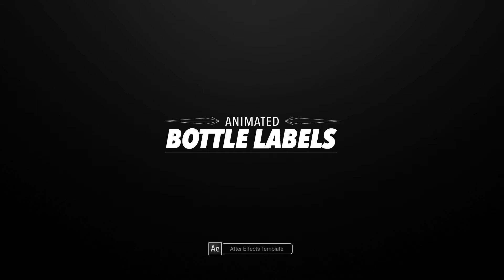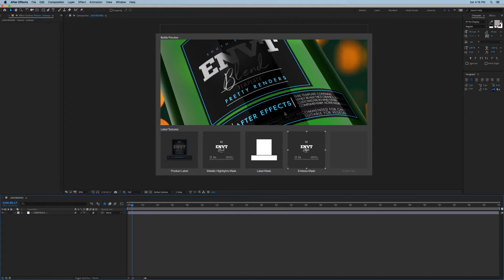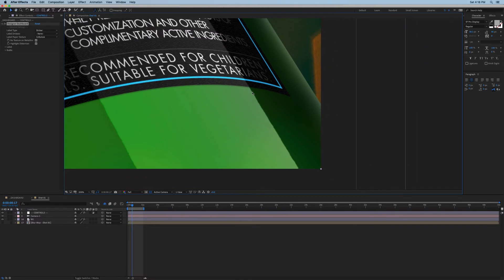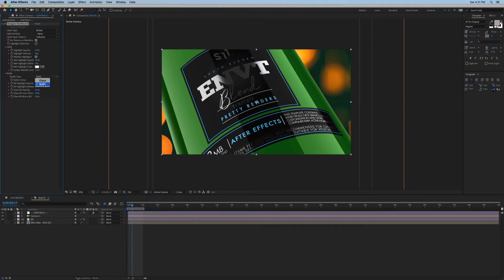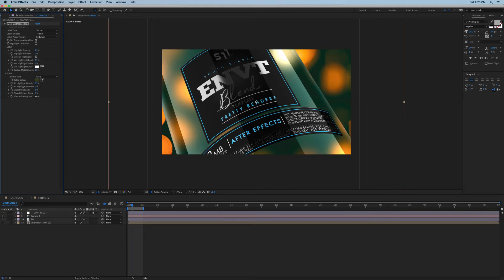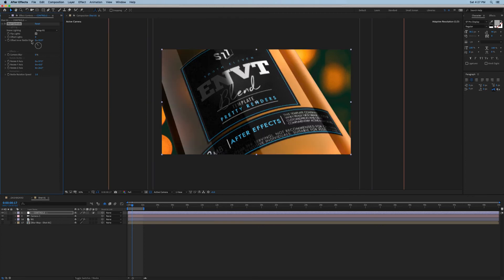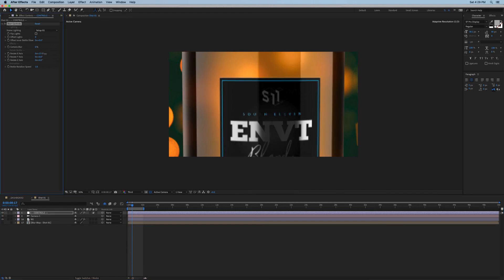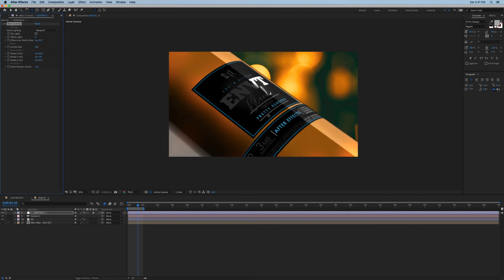Animated Bottle Labels - After Effects Tutorial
In this tutorial you will get an overview of the Animated Bottle Labels template for after effects.